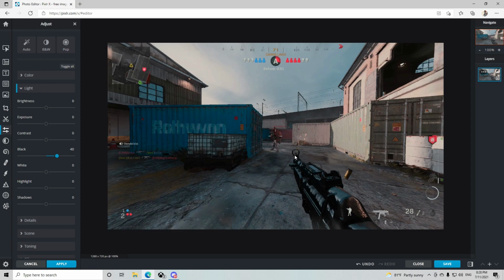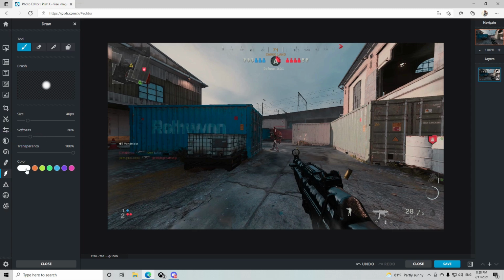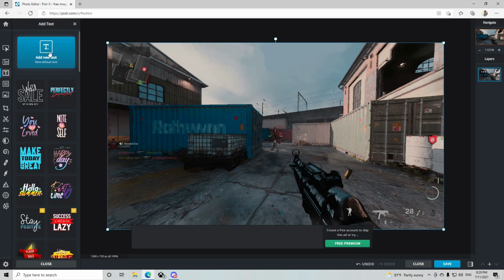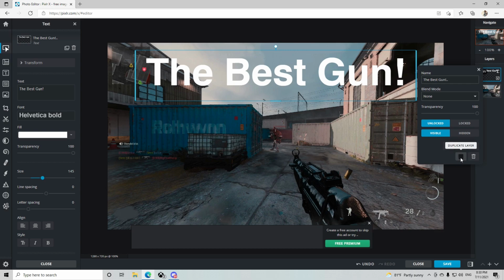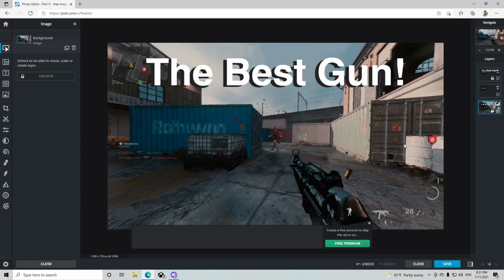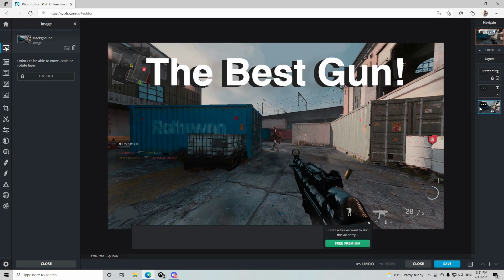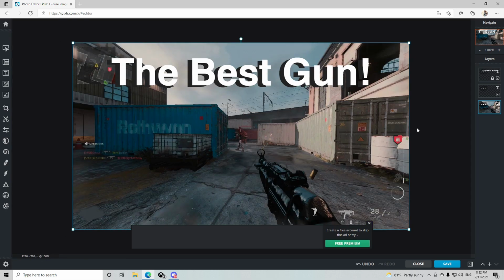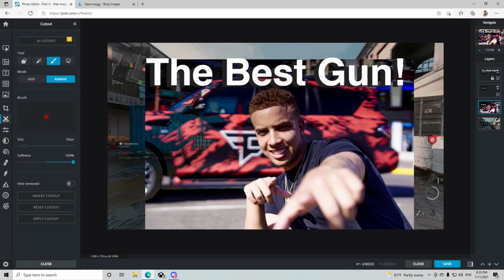Quick tutorial for YouTube thumbnails, how to use pixler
Main Channel- The 5th Seal